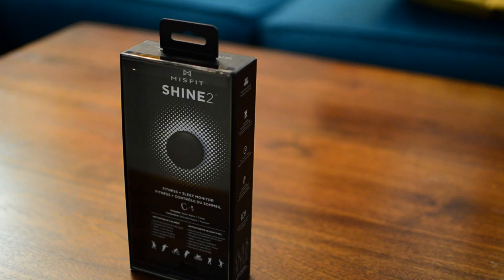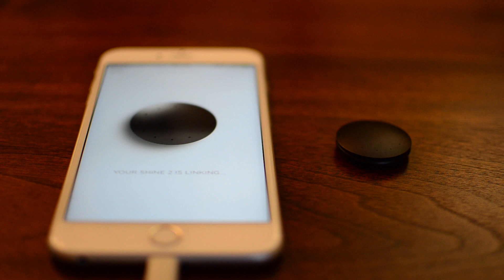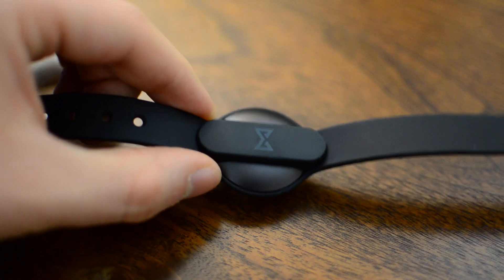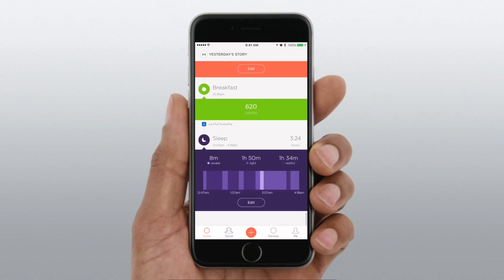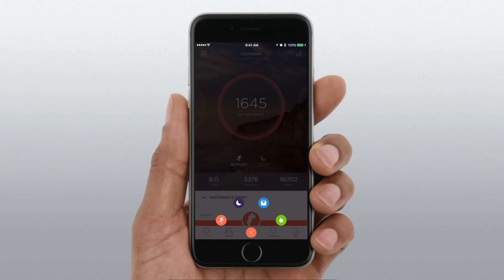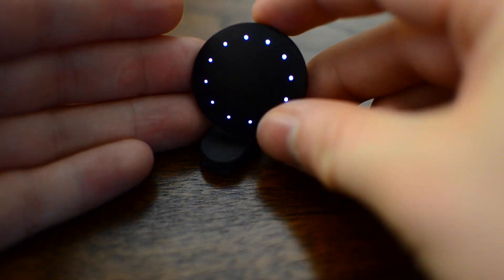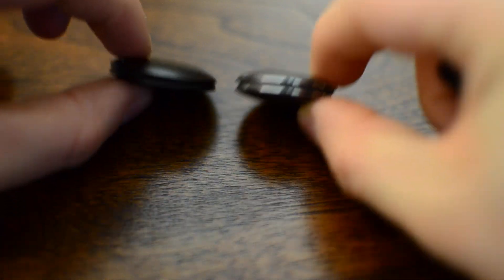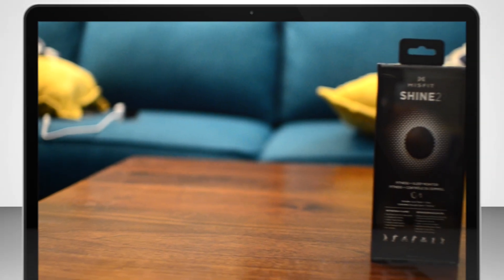Misfit Shine 2 Activity Tracker - [Review]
The Shine 2 follows up the first generation device from Misfit wearables. They add a bunch of new features in a slimmer profile.